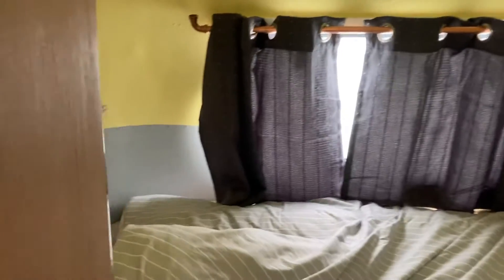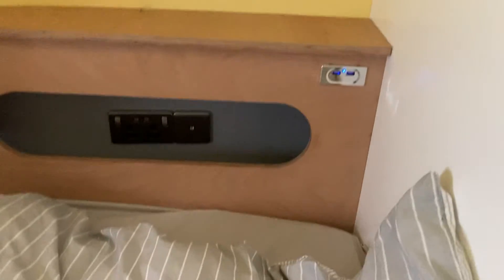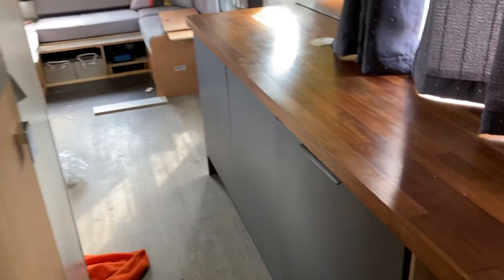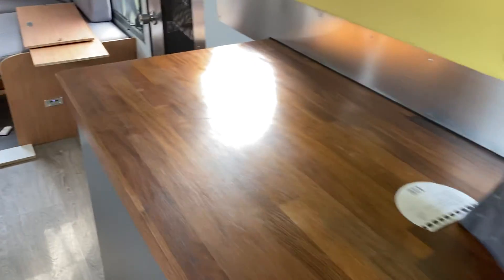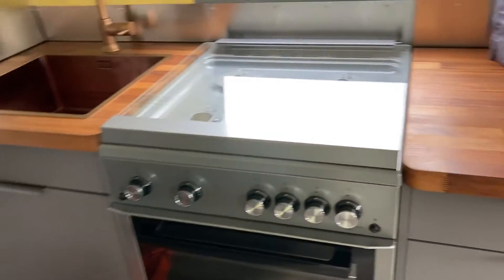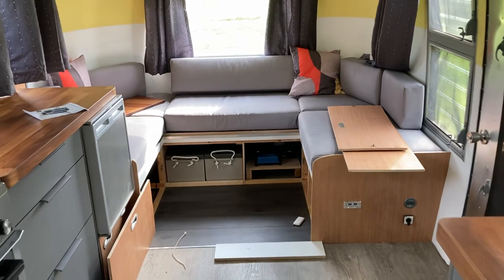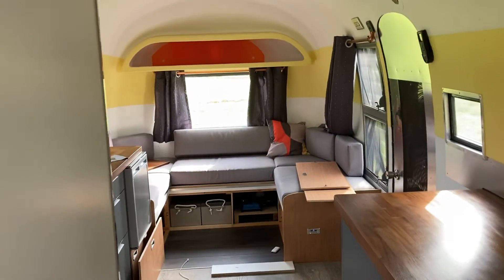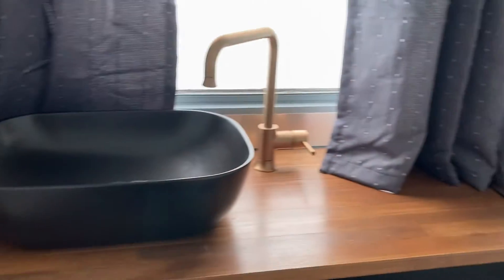23 June 2022